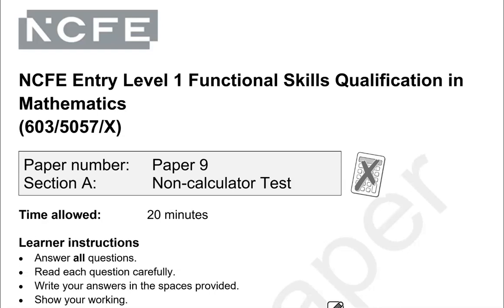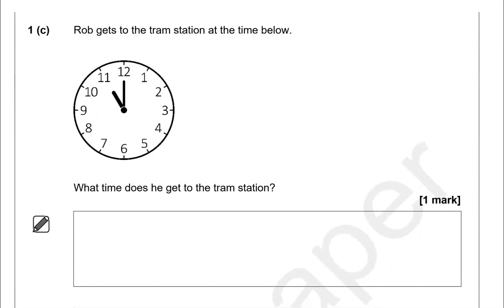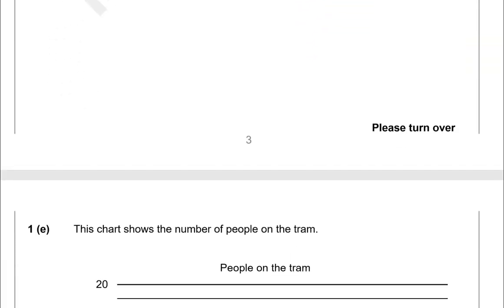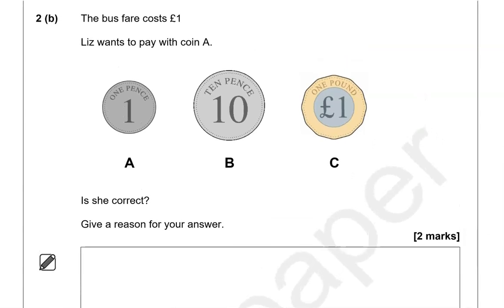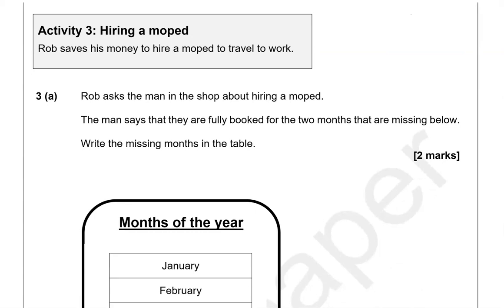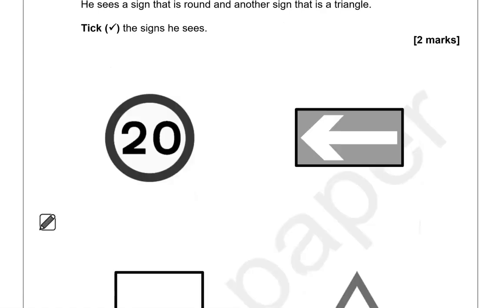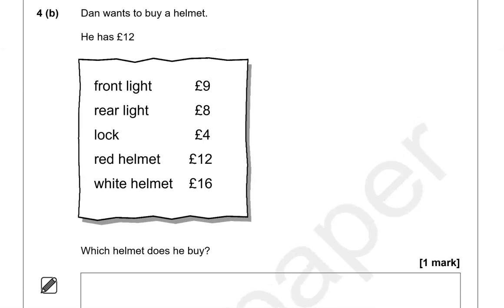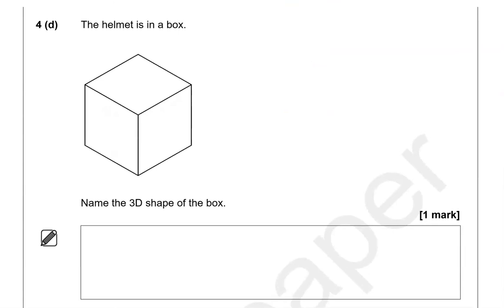Entry 1 Functional Skills Maths Practice Paper 1 NCFE